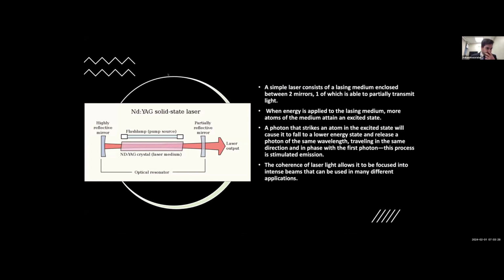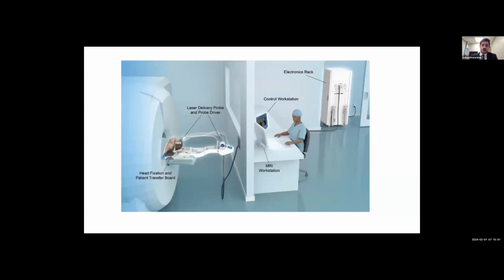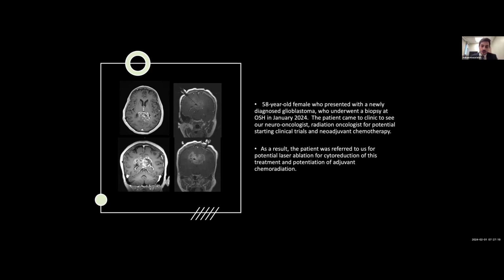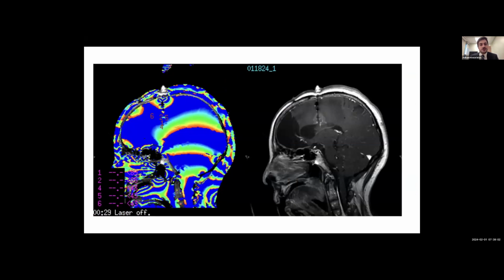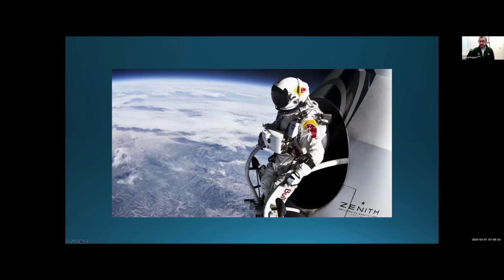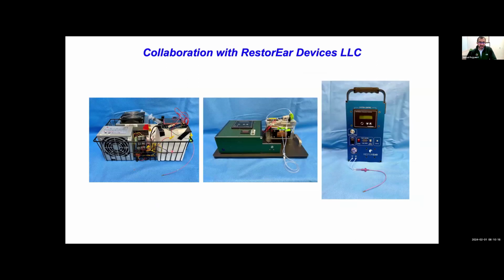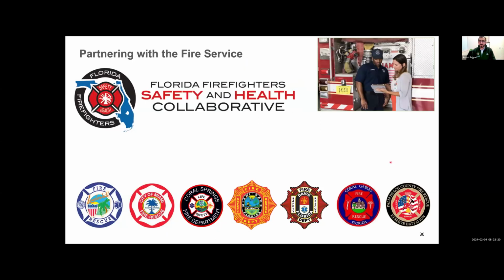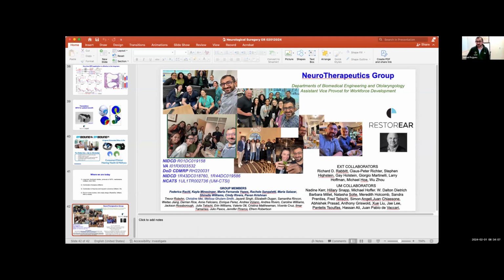02 01 2024 GRAND ROUNDS